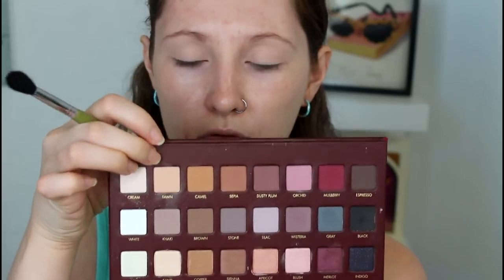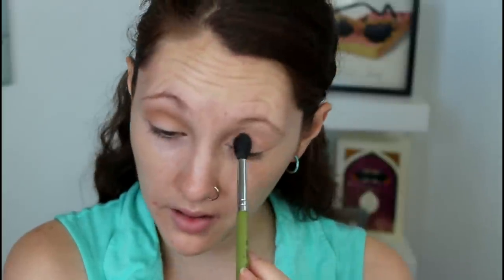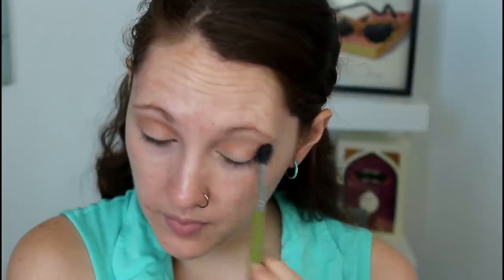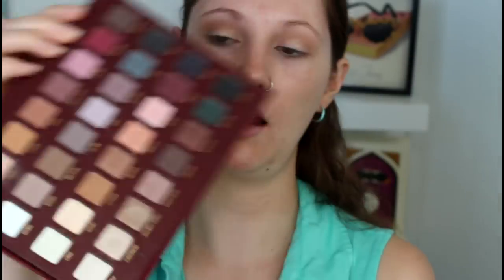GRWM Featuring Project Pan & Weekly Makeup Basket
Yay for a makeup tutorial! I am featuring many of my Project 10 Pan, Finish 5 by Fall, and Weekly makeup products. The main palette used is the fabulous Lorac Mega Pro Palette. I hope you enjoy this look!

What I Am Wearing:
Shirt: Love Culture
Earrings: Skip Mazels
Smashbox photo finish primer water
Revlon nearly naked makeup in ivory
TheBalm time bomb concealer in lighter than light
Covergirl ready set gorgeous powder in fair
Mac Aphrodite shell bronzer
Milani baked blush in Berry Amore
Mac MSF in Lightscapade
(Cream all over lid, fawn as transition color, camel in crease, cashmere on lid, merlot and mulberry in outter third and bottom lash line)
Mac Rich glance Eye pencil
Milani natural taupe eyebrow pencil
It cosmetics tight line mascara
Mac haute and naughty too black lash mascara
Essence lip liner in Satin mauve
Essence lipstick in 02 porcelain doll